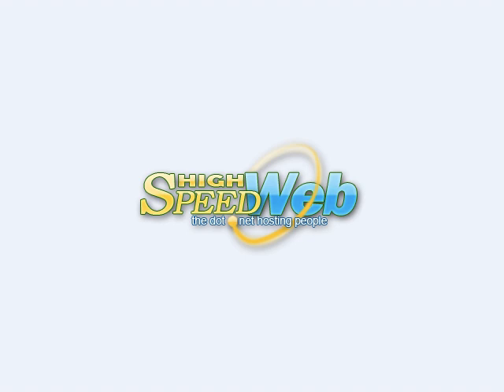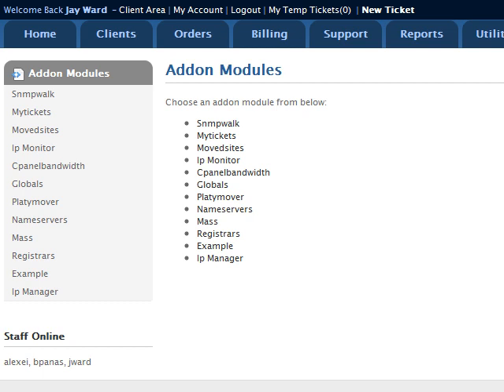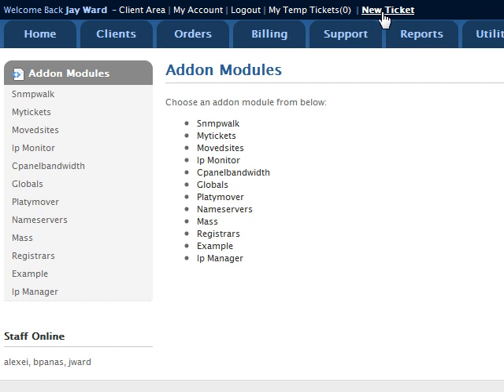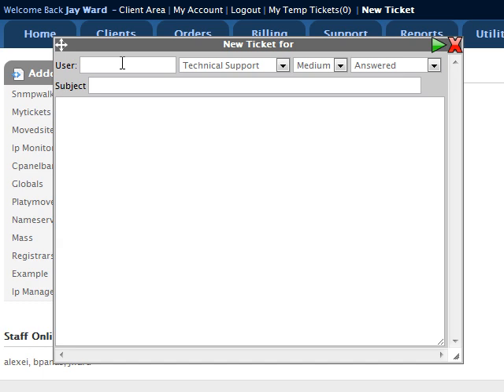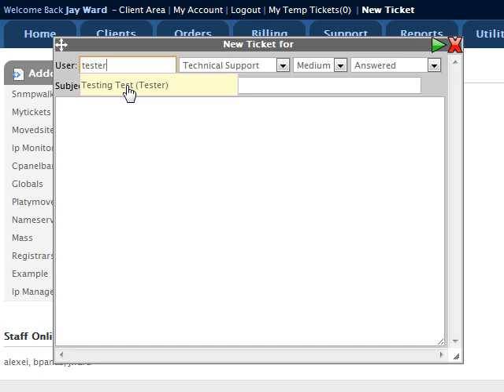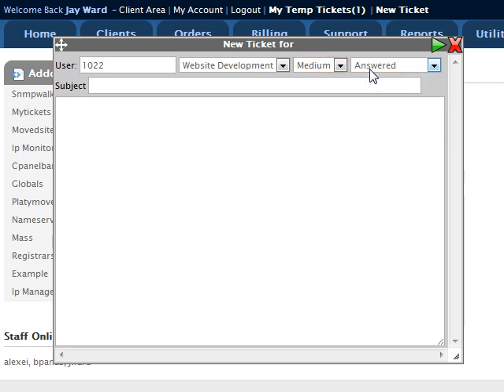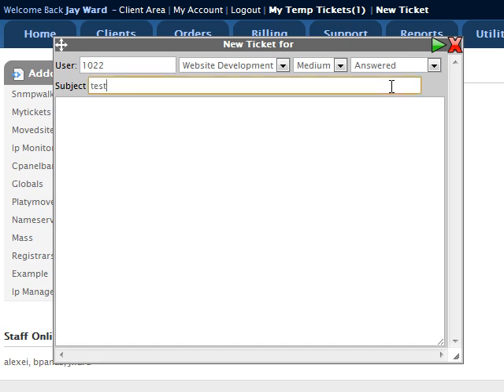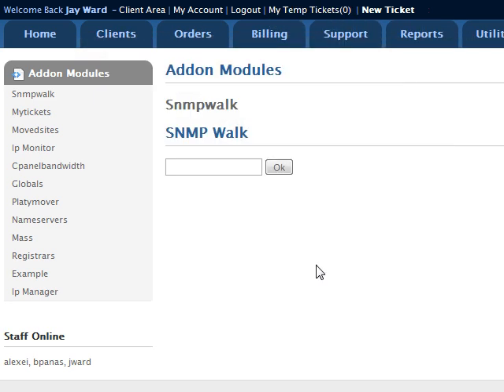WHMCS Admin Plugins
Demo of a few plugins made to the WHMCS admin area for faster ticket creation and intelligent search on userid boxes.